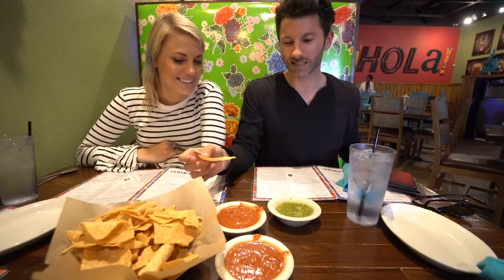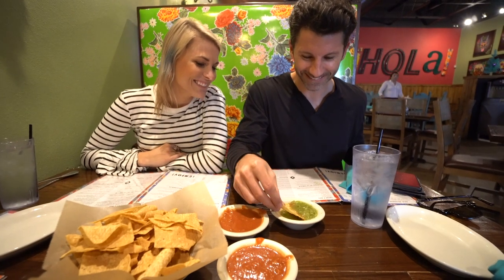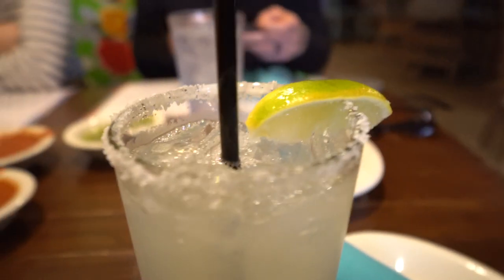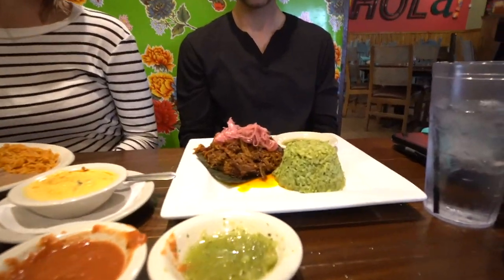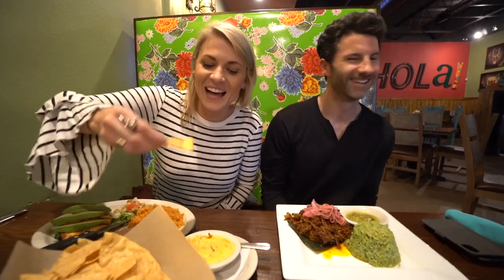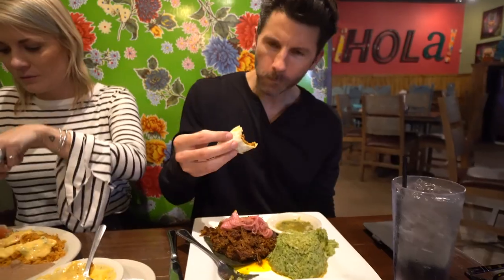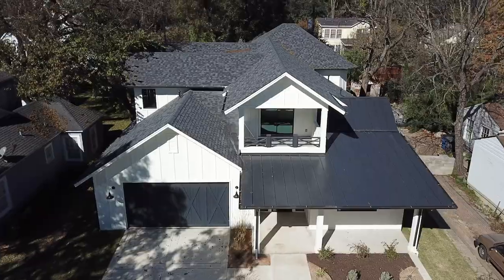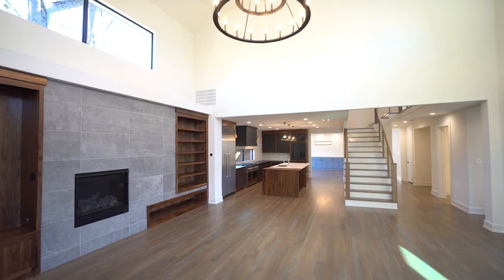El Vecino | Lake Highlands | Live Local Eat Local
El Vecino Tex Mex is all about being your neighborhood Mexican restaurant! A place where you can visit alone, with friends, or with family—a welcoming community where you can share good food and good drinks.
So grab some of your favorite people and head to El Vecino Tex Mex for some delicious eats and drinks!
*Watch the video to find out who brought Tex Mex to Dallas!